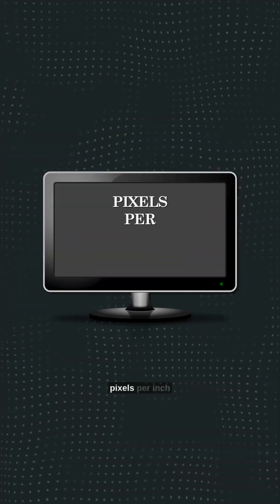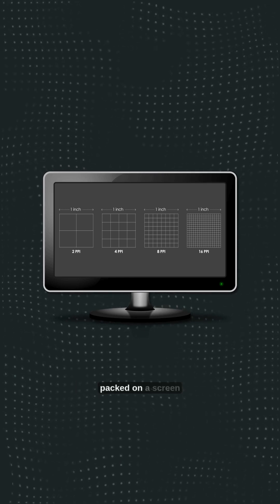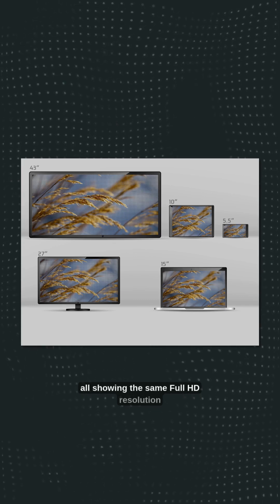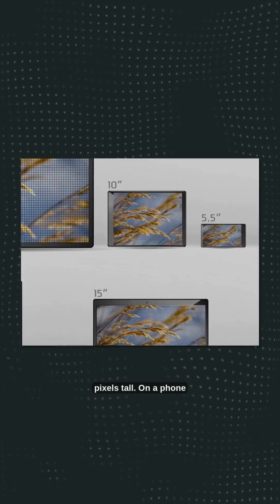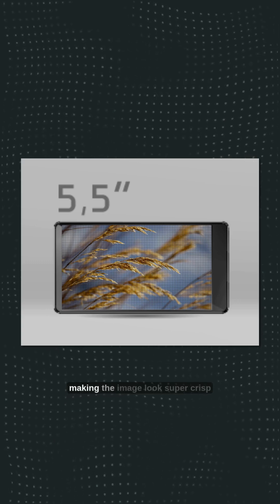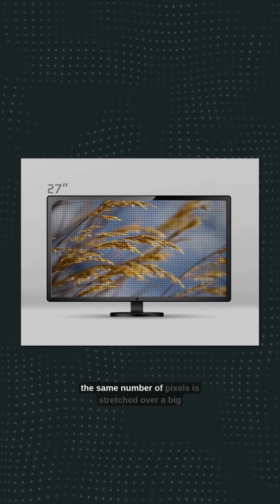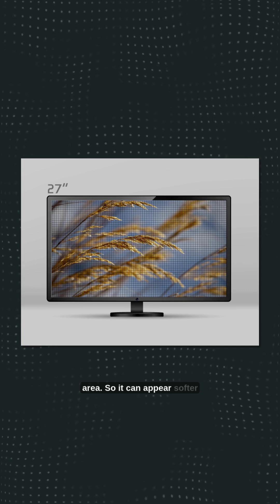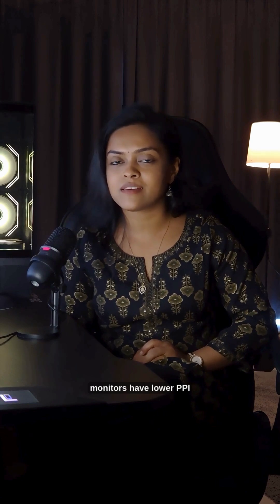#5 What Is Resolution?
🖥️ A quick explainer of Resolution, PPI, and DPI — and how each one impacts screen clarity, print quality, and visual design.